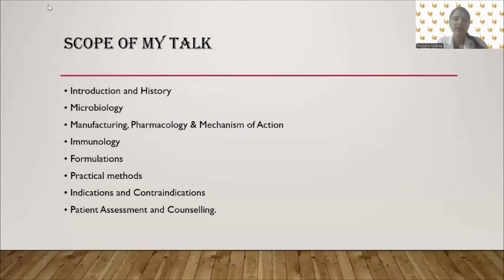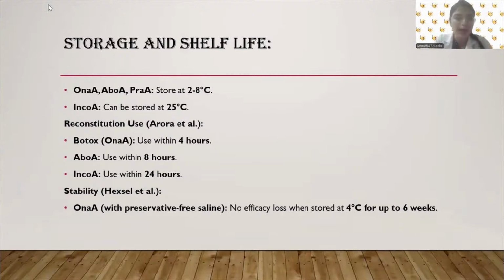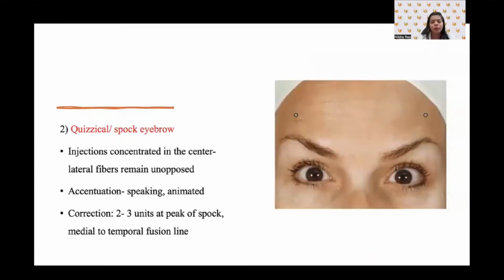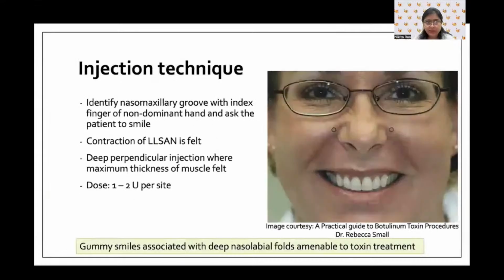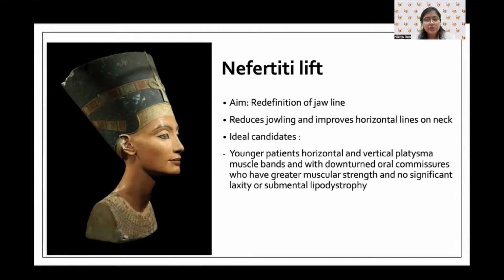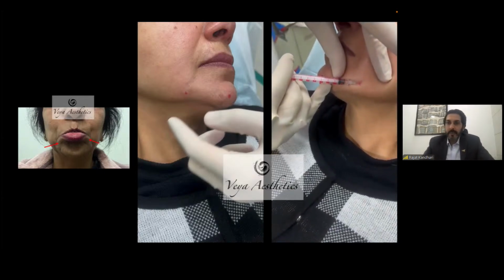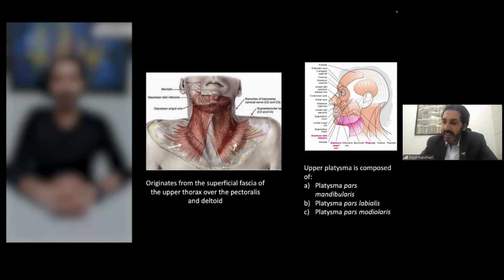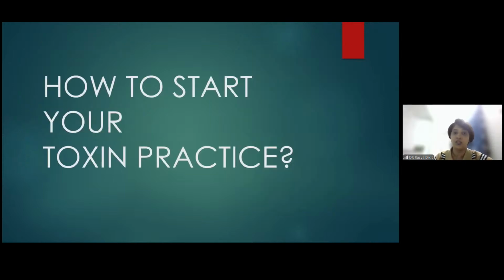Glowderma Venkat Center Symposium Season 4